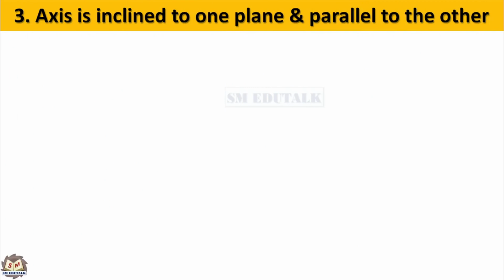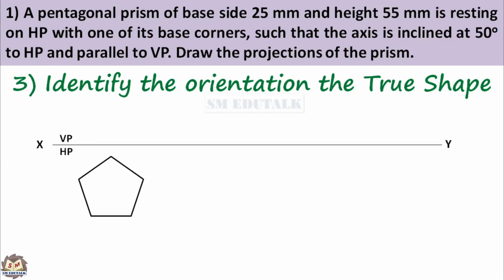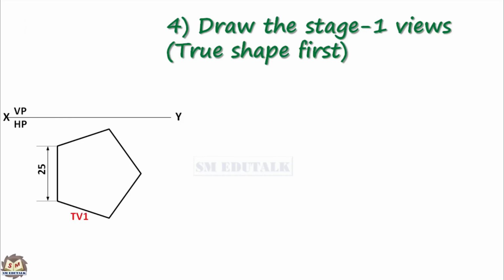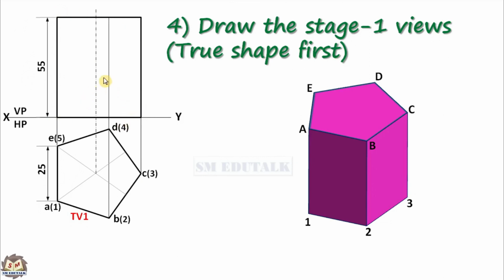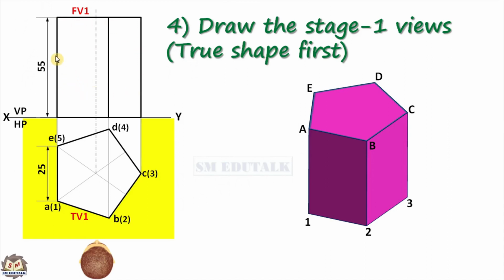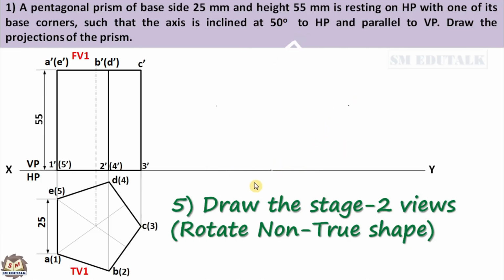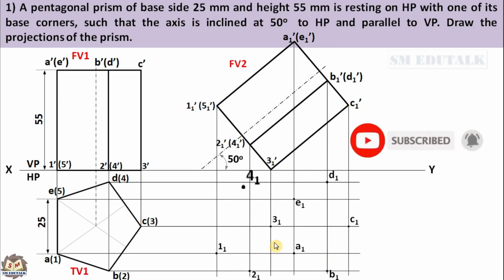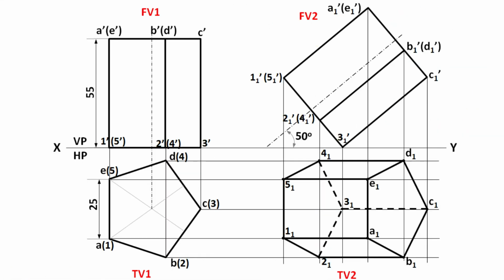Projection of Solids (English) | Part 2 - Problem | Lecture 10.2 | Engineering Graphics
A solid is a three-dimensional object, i.e. it should have three dimensions such as length, breadth, thickness etc. Various shapes of solids are considered such as prisms, pyramids, cylinder, cone etc. The topic "Projection of Solids" in Engineering Graphics describes how different 2D views of a solid has been drawn in a drawing sheet. The solid is usually located in the first quadrant formed by the principal planes and followed the first angle projection.
There are four different positions of a solid  as follows,
1. Axis is parallel to both the planes
2. Axis is perpendicular to one plane and parallel to the other
3. Axis is inclined to one plane and parallel to the other
4. Axis is inclined to both the planes

Watch this part-2 English video (Lecture 10.2) that explains the third position of a solid and a problem that involves a pentagonal prism.

For more videos about Engineering Graphics in both Tamil & English,